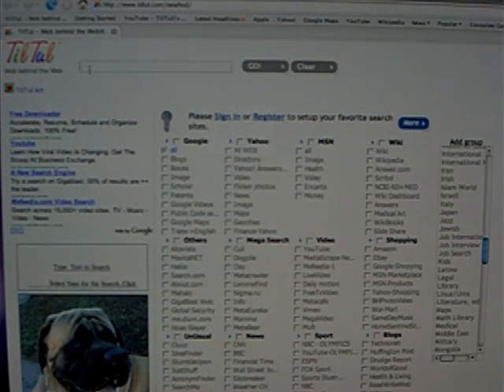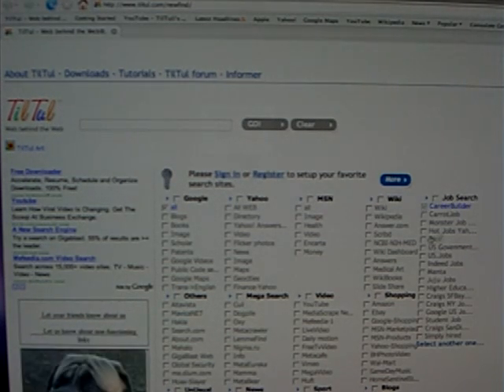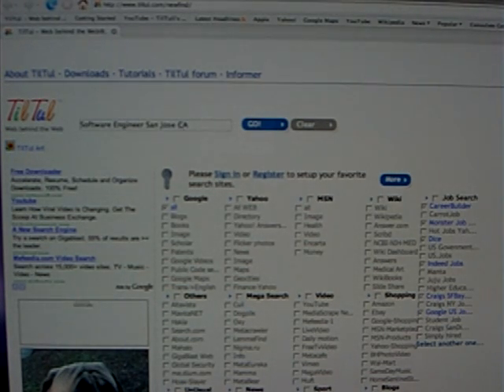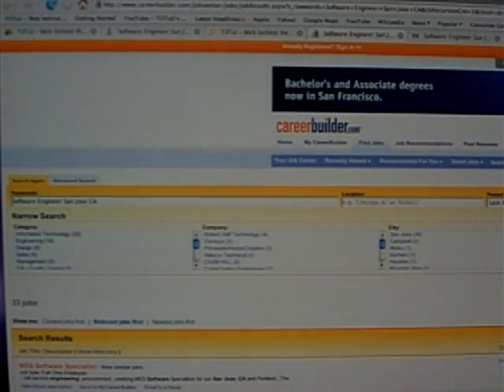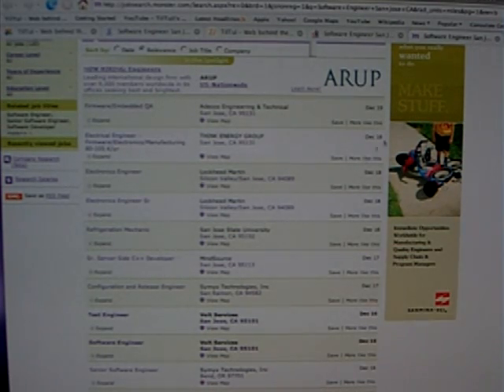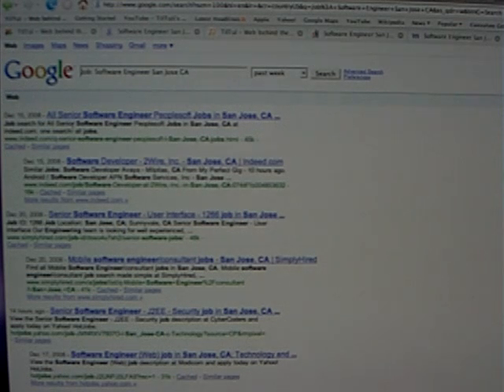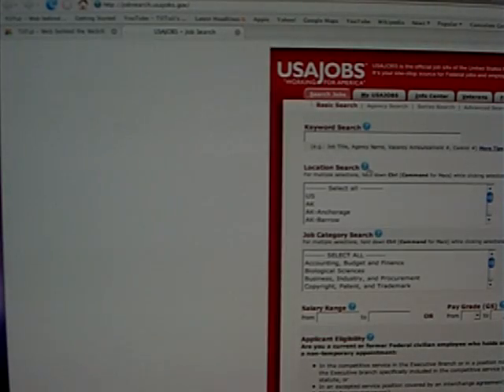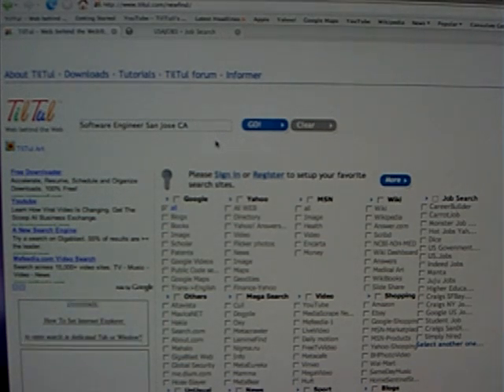Automatic Job Search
Click on "More" to read: How to Automate Job Search.

This video explains how to automatically search for a Job on many Job sites.

In Add Group   select Job Search for search in US.
Click the Box near the websites which you plan to search their job offering.
Then type the Job For Example Software Engineer San Jose CA
And click  [GO!]
All the selected sites are opened in Tabs as you can see on the top. (Tabs in Firefox IE-8, or multiple Windows in other browsers)

The first time when you click GO!, you will get a message on the top Asking for your approval to allow POP-UPs from TilTul.
Respond positively with ALWAYS allow pop ups from Tiltul.
Your computer uses the POP-UP mechanism to open automatically all the sites that you selected in new Tabs or new Windows.
It is not used by TilTul program for any advertisement, only to automate the opening of the selected sites.

The selected sites are opened in Tabs at the top of the page.
Explorer 6, Apple Safari and Google Chrome open PopUps in multiple Windows look at the bottom of the page.
Explorer-7 by default opens multiple windows. However it is recommended to set it to open multiple Tabs instead by selecting:
Tools  Options  Tabs Settings Always Open Pop-Up in new tab

Click on the newly opened Tabs to see what Jobs are published in each site.

If your browser opened multiple windows simple select each window on the bottom of the page (Internet Explorer 6).

Click on Google Tab.
You can change the search Time from the last 12 month to the last month.
The date appears on the left side of each item
You have 100 items in one page.
Using Find (Ctrl. F) you can search on all 100 Items together.
Try it by finding which item requires Software Engineer with JAVA experience.

Once finished searching you can close all the Job Tabs (or windows) together, by going back to TilTul Tab on the left side and by clicking on [Clear] key..

If you wish to open each of the sites separately
simply point the mouse to the site name and click on the Green Box which appears (This function is not implemented in the older Explorer 6).

To select all the sites in a group select the Top Box near the Job Search group name.
Selecting follow by un-selecting the Group box clears all the groups selected sites.

TilTul - Automate the Web.
Remember to Enable Popup from TilTul, it enables your computer's browser to open the sites you selected in multiple Tabs or windows.